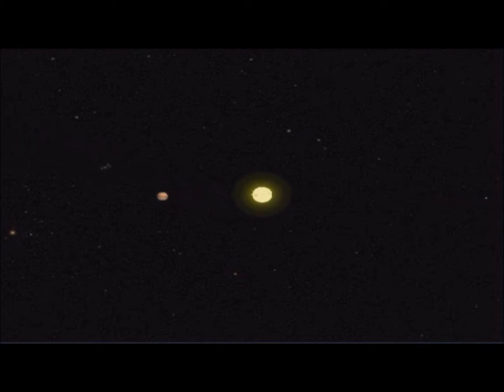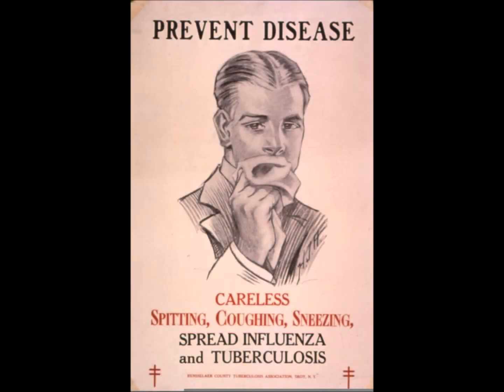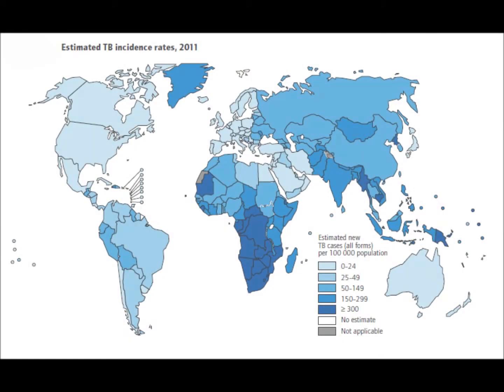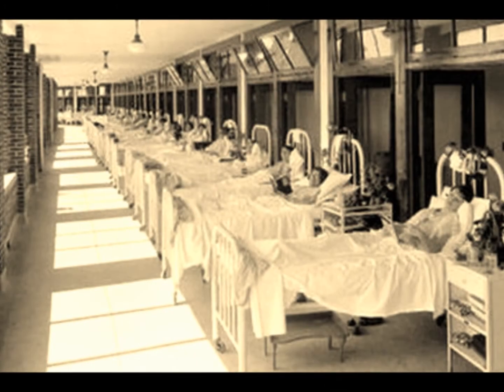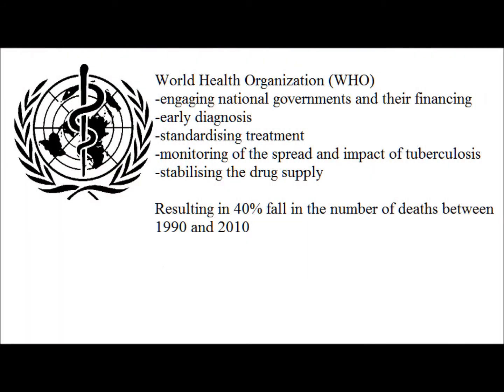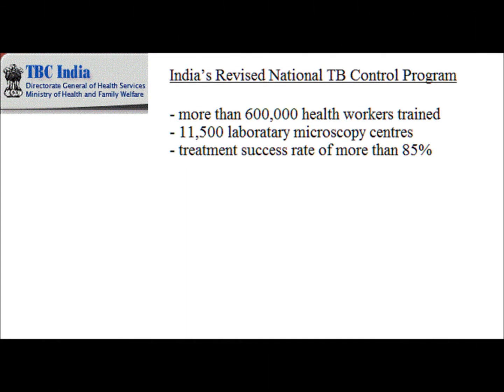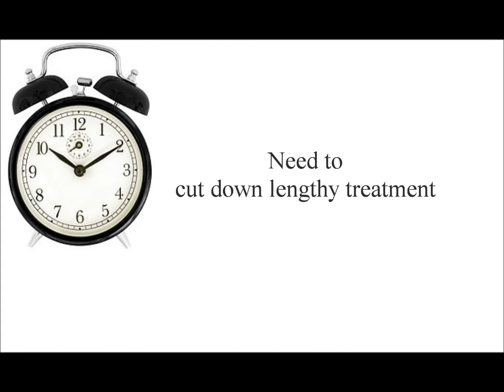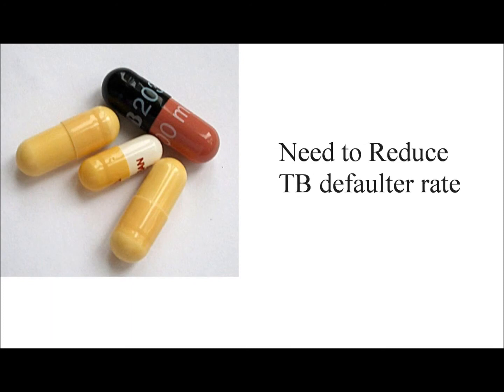The Need of New Drugs for TB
This video starts with explaining uniqueness of "Life" in the whole universe, even though human are intelligent, there are still catastrophic diseases affecting specific sections of society. Globally 4000 people dies everyday because of TB.
Expert on this disease, Dr Sawant gives information on TB, existing drugs used and need of new drugs.
Video also shows various data related to TB. It gives insights on what current work is going on and why there is need of discovery of new drug for TB.
Video comes to an end giving message -

"We, humankind, are blessed by evolution to be the leader of this planet.
It's our moral responsibility towards society to leave no man behind.
We have to be obliged to take every section of society with us to prosperity."

This video has been sent to competition organized by Vigyan Prasar and OSDD, India.
Short Video Competition on Tuberculosis is organised to create awareness regarding the urgent need of new drug discovery for tuberculosis.